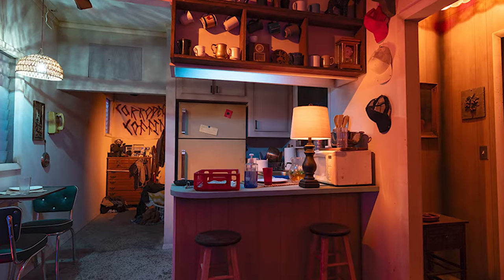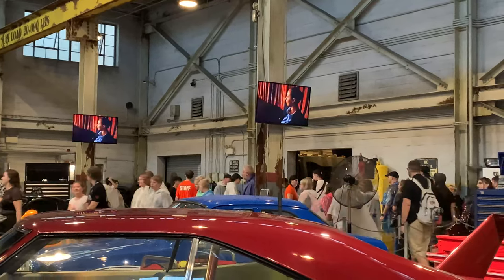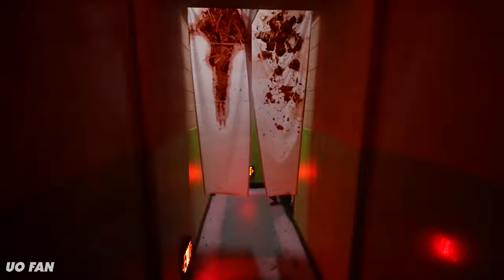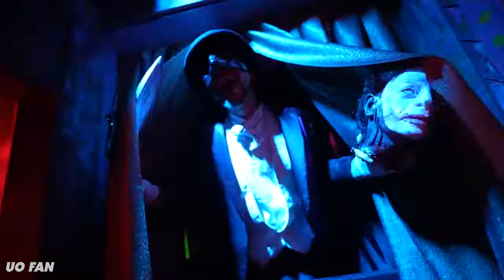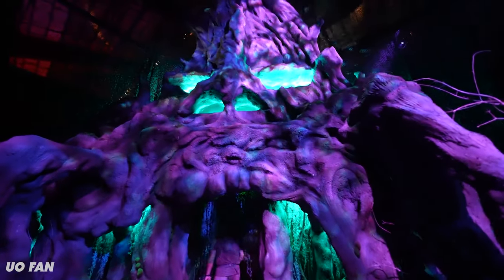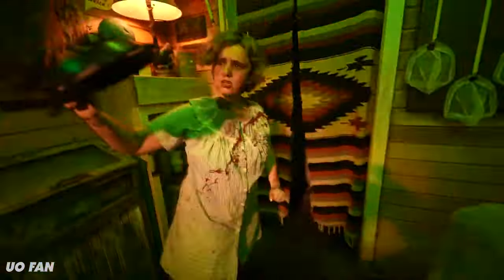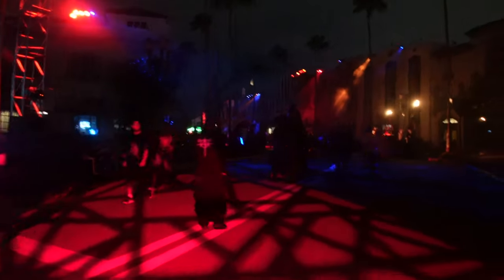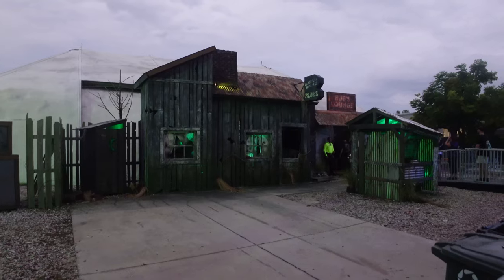HALLOWEEN HORROR NIGHTS 32 - In-Depth REVIEW of ALL Houses and Scarezones!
With Halloween Horror Nights 32 well underway, I wanted to share my detailed and spoiler-filled thoughts on this year’s MASSIVE event! In this video, I dive into ALL 10 haunted houses and ALL 5 scarezones and look deeper into this incredible event.

All house footage courtesy of UO Fan, they killed it with the POVs!

COMMENT DOWN BELOW what your favorite part of HHN 32 is so far, and if you love HHN history, stories, lore, and more, be sure to LIKE this video and SUBSCRIBE to the channel!!